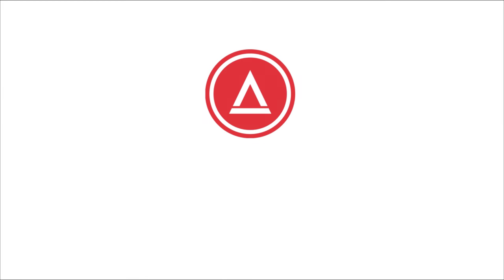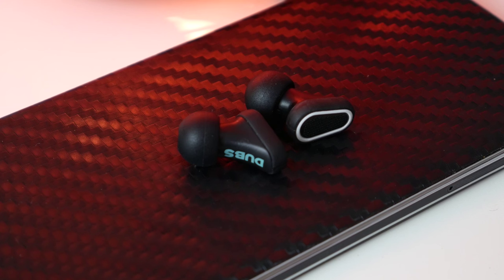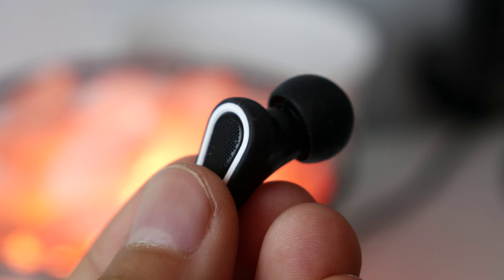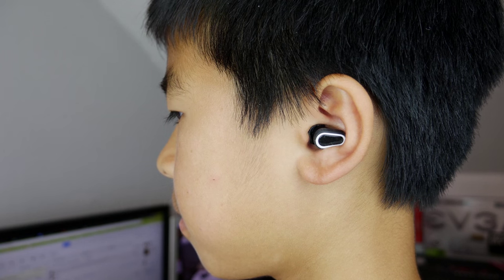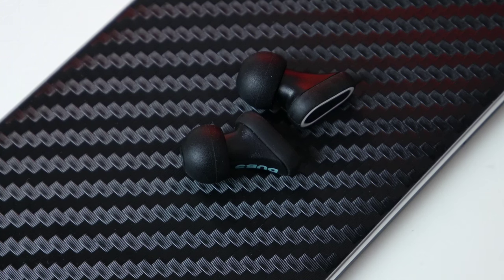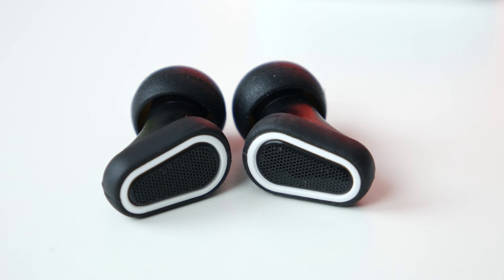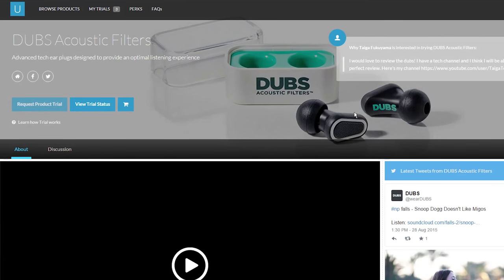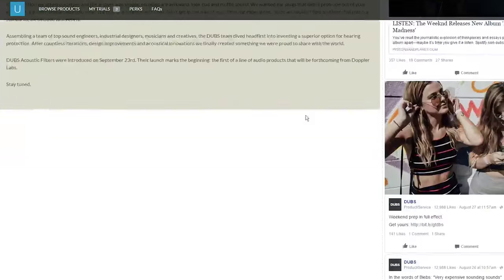Dubs: do they work?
Anton Lin
Founder of Antonalog | Chief Editor at TechUnderstood